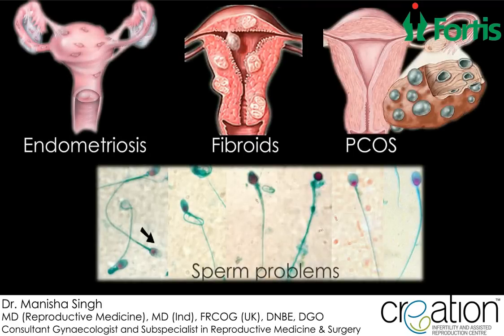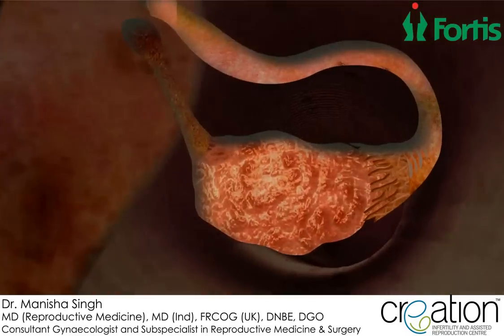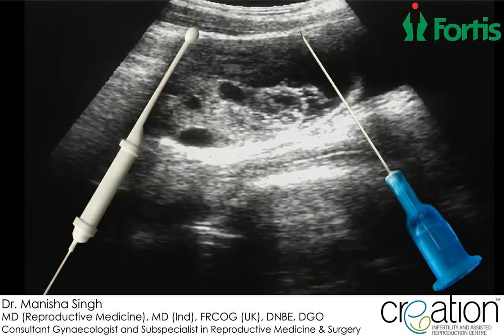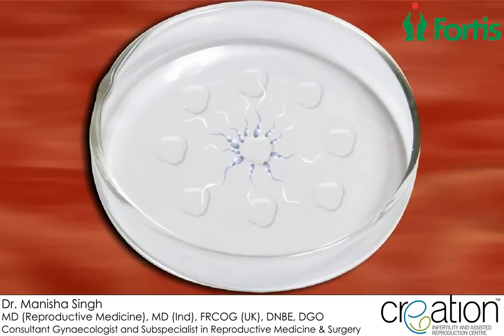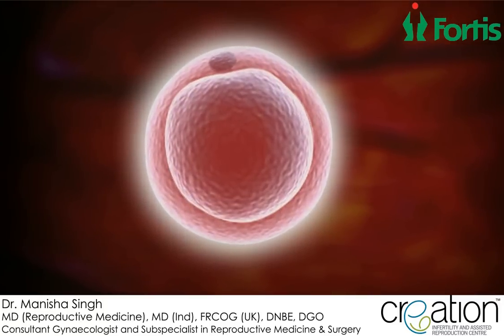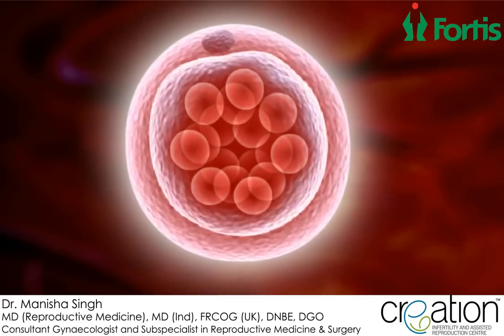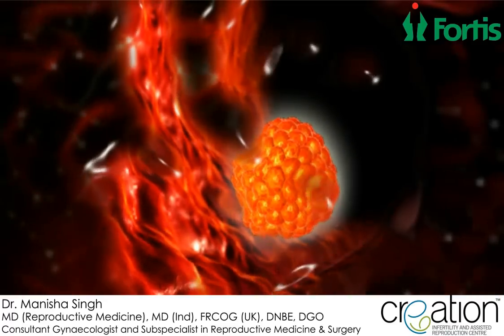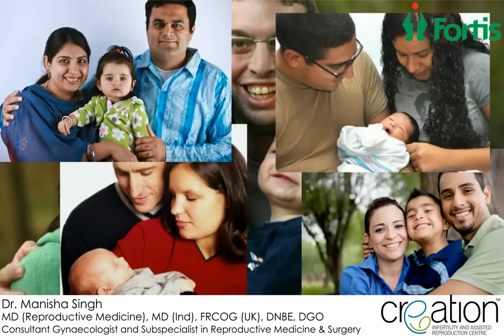IVF, ICSI, Fertility, Assisted Conception, Test Tube Baby : Fortis Healthcare, Bangalore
The centre offers a wide range of services such as Basic infertility assessment, Surgical correction of pelvic pathologies, IUI, DI, IVF, Blasto-cyst transfer, Frozen embryo replacement cycles, and Surgical sperm retrieval to name a few. Having the specialist who has been associated with Reproductive Medicine & Surgery for more than 17 years at the helm, the centre comes with the dedicated team of an embryologist, an Andrologist and other Para-medical staffs.